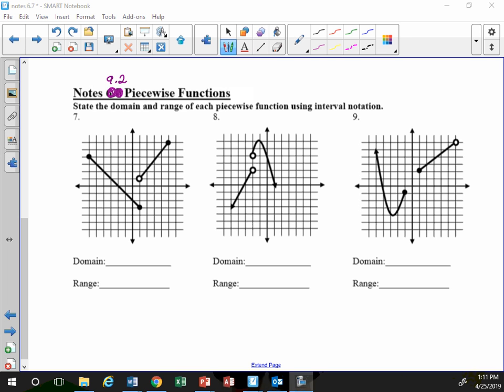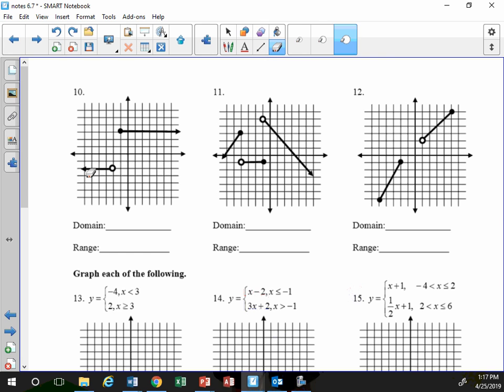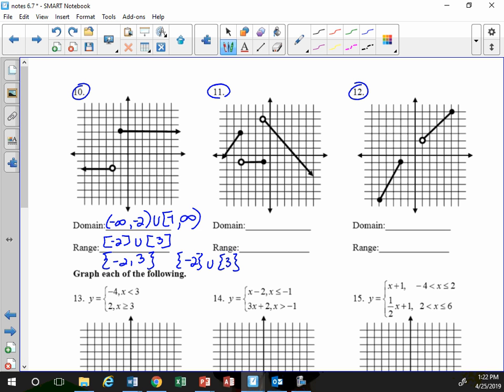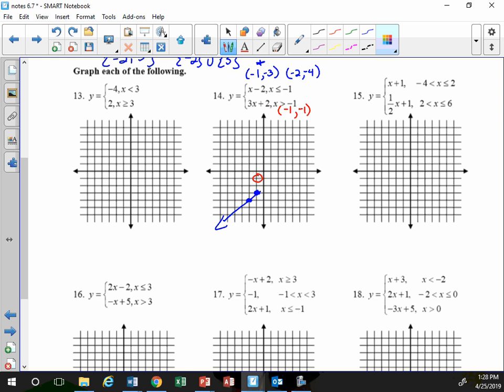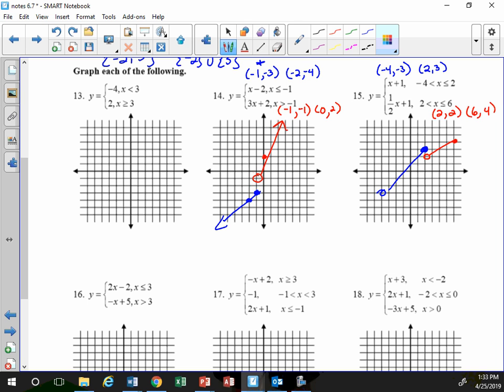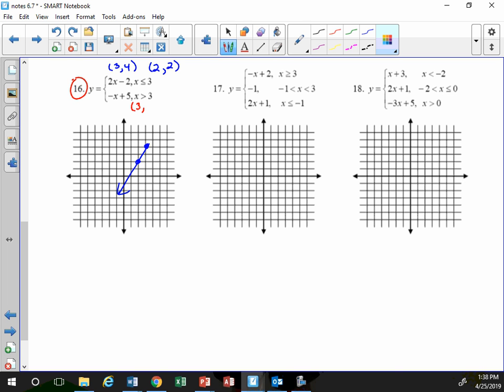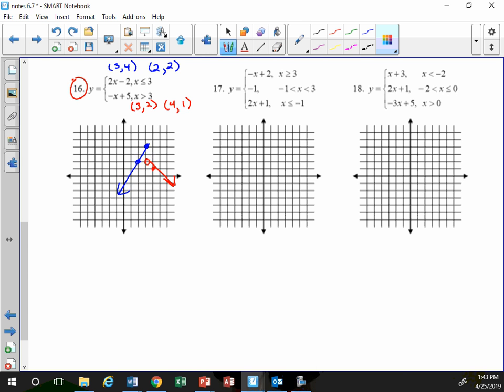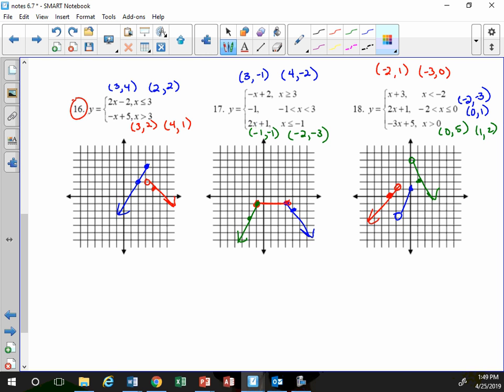9 2 notes video 189